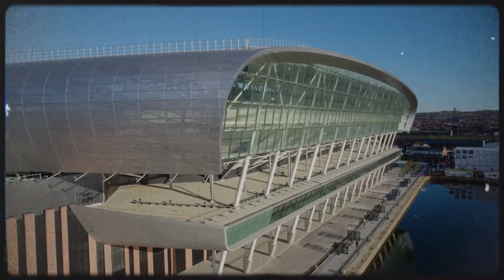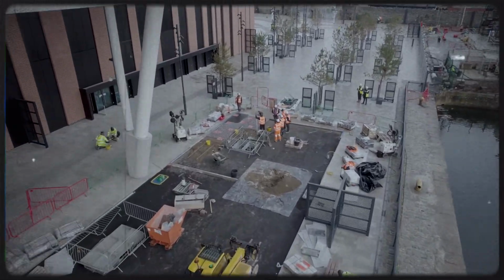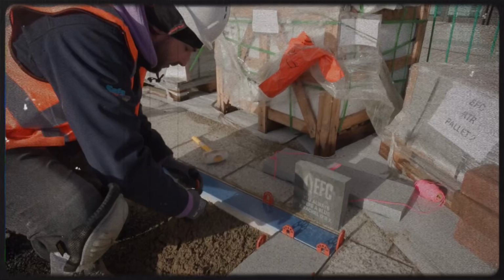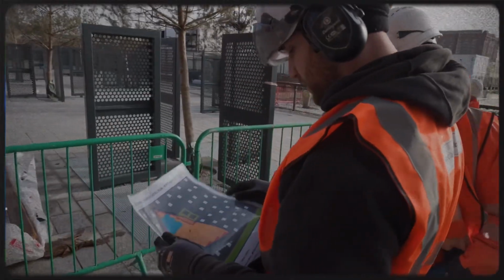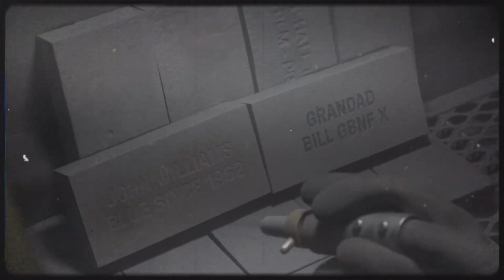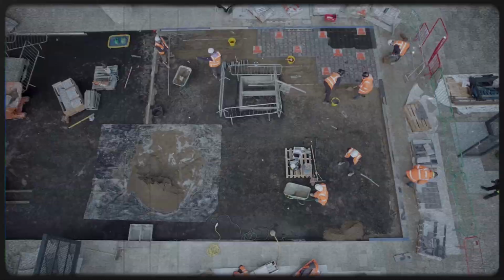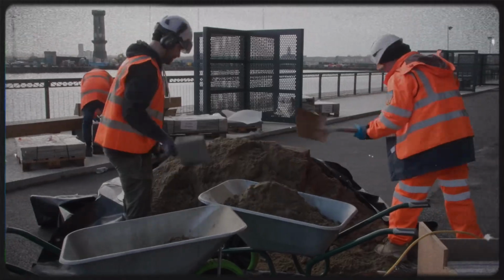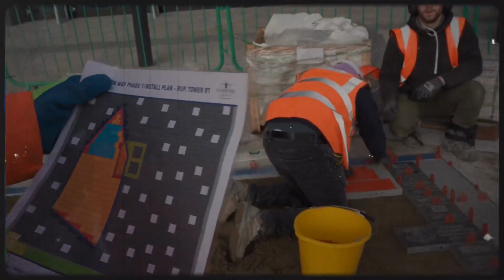NEW Everton Stadium Construction Update (January 31, 2025)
Stay up to date with the latest updates on Everton's new stadium! From construction progress to design details, this video will blow your mind with all the exciting developments happening at the new Everton stadium. Don't miss out on the latest news about this groundbreaking project!
The latest milestone in the construction of Everton’s new stadium has captured the attention of fans and the footballing world alike, with the installation of the first batch of commemorative stones along the iconic “Everton Way.” These customized stones, engraved with the names and messages of fans and supporters, symbolize the deep connection between the club and its community. This unique feature allows fans to leave a permanent mark on the stadium, embedding their support and legacy into the heart of Everton's future home. Everton Way will eventually feature thousands of these personalized stones, covering an impressive 4,000 square meters, each representing a story, a memory, or a lifelong dedication to the club. This ambitious endeavor is not only a massive undertaking but also the largest personalization project of its kind in the UK. Fans from all walks of life have contributed their stories and names to the project, ensuring that their presence will forever be etched into the club’s history.